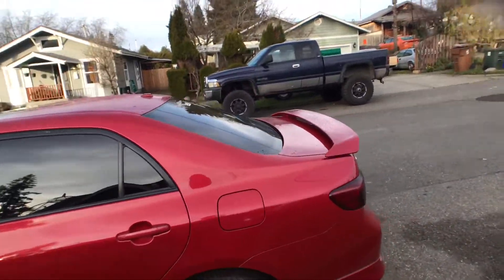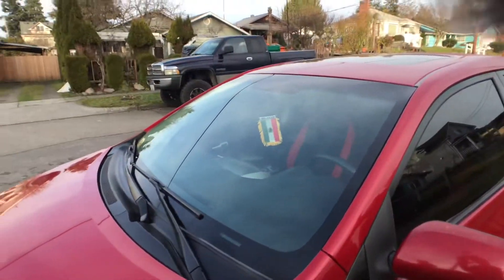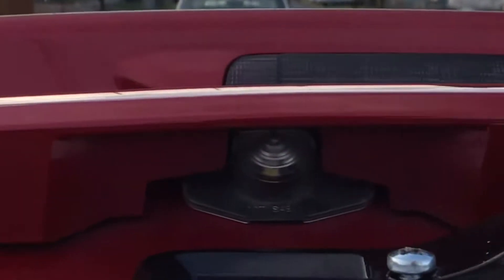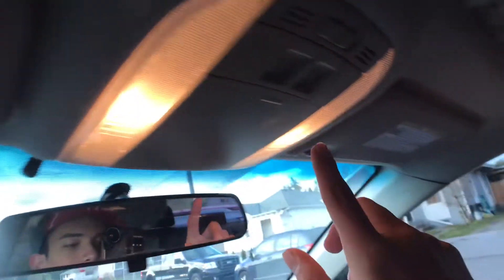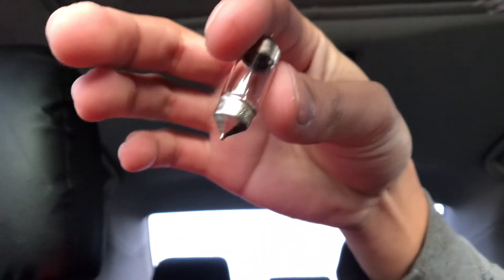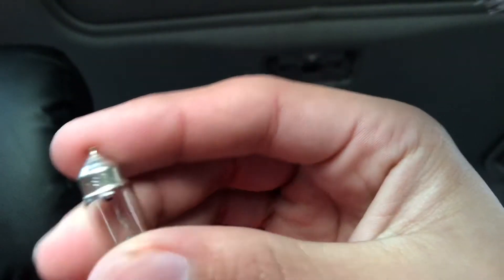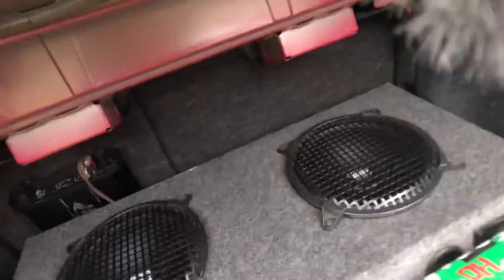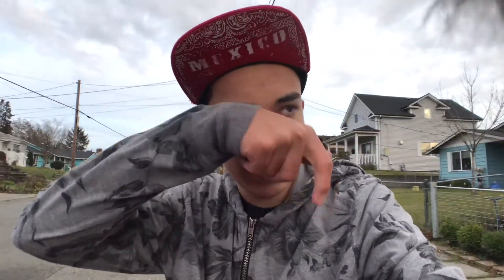How to install LED lights in a Corolla